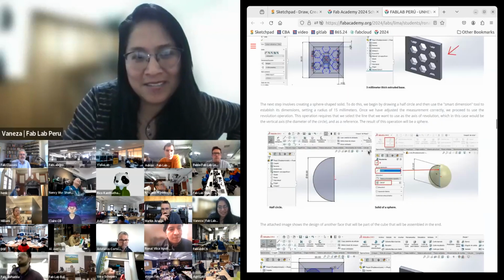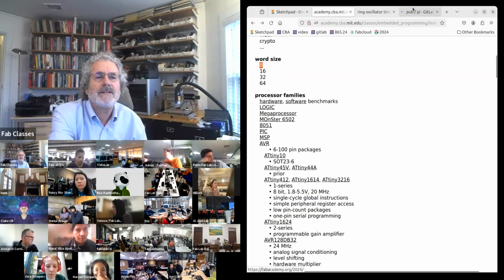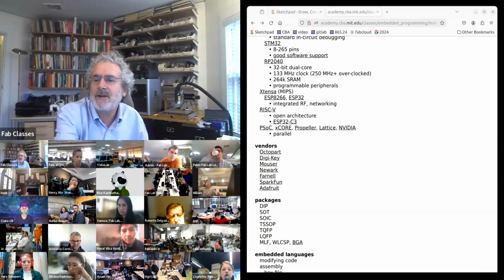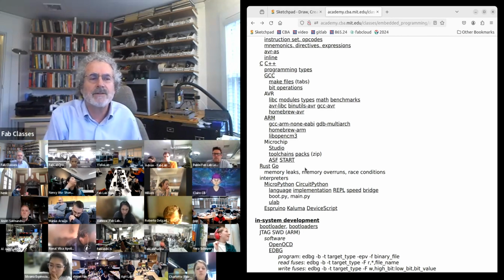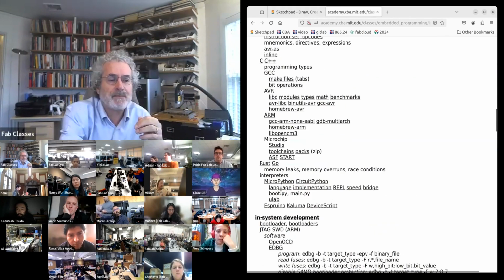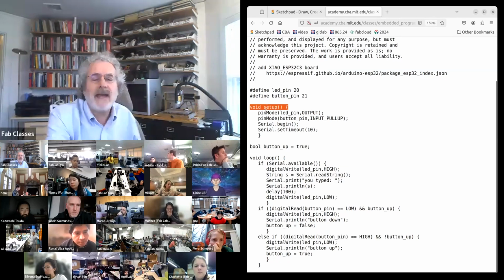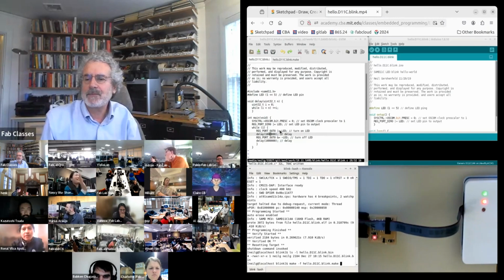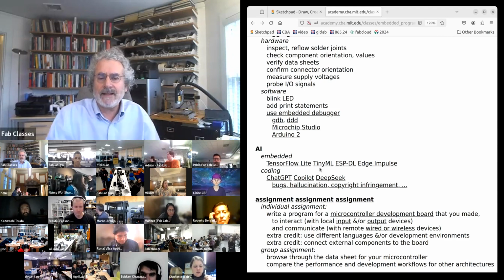Embedded Programming - Class 6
Within the curriculum of Fab Academy, a pivotal component is training in embedded programming. Students delve into programming microcontrollers using both C and assembly languages, gaining a deep understanding of the operation of microcontroller-based systems. This knowledge extends to designing and integrating sensors, actuators, and various components with microcontrollers, alongside skills in debugging and troubleshooting designs.

The embedded programming expertise acquired at Fab Academy spans numerous applications, from crafting bespoke sensors for IoT devices to developing sophisticated control systems for robotics and automation projects. By the conclusion of the program, students are equipped to engineer embedded systems capable of sensing and manipulating the physical environment, seamlessly incorporating these systems into broader project frameworks.

Guided by Prof. Neil Gershenfeld, Director of the Center for Bits and Atoms at MIT, students will navigate through selecting the most effective tools and practices in the field.